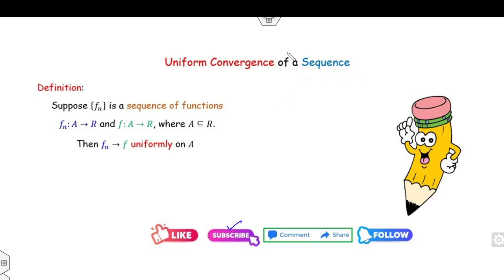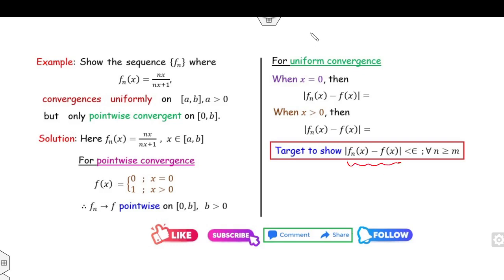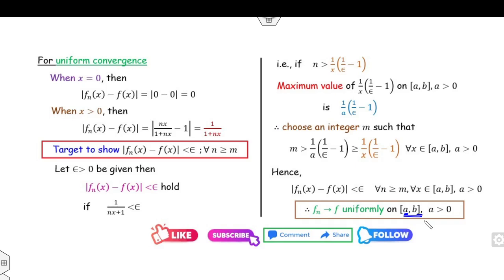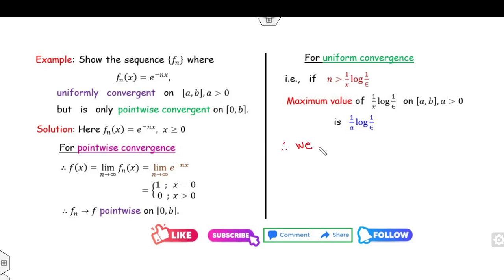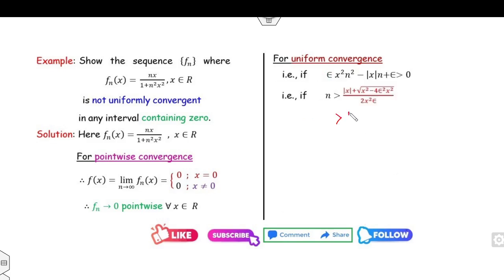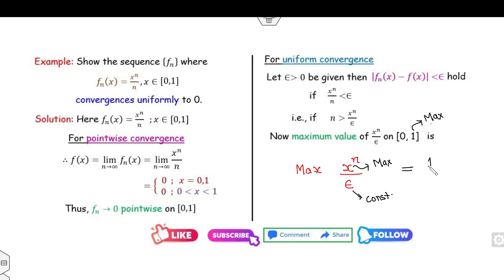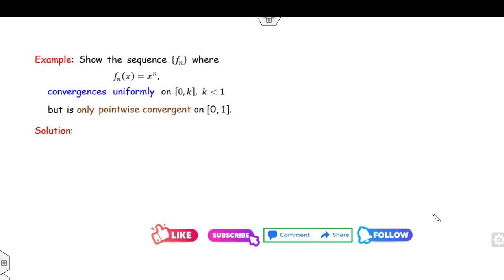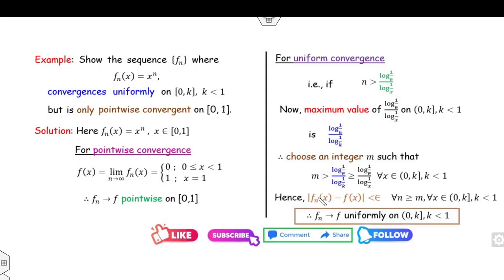Examples of Uniform Convergence | Sequence of Function | Easiest Way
This lecture explains examples of uniform convergence.